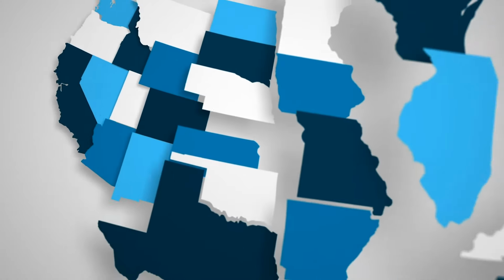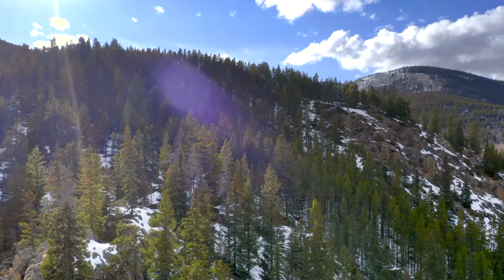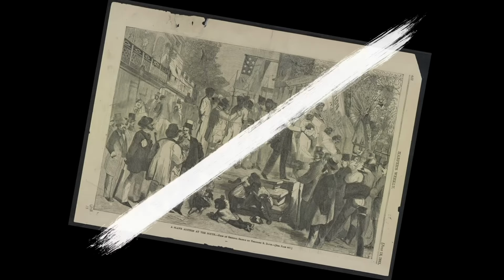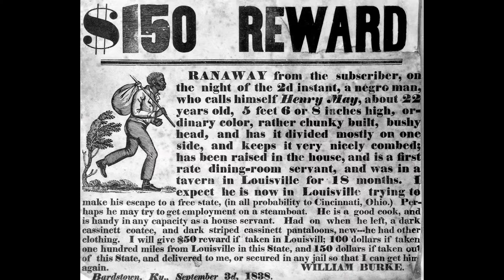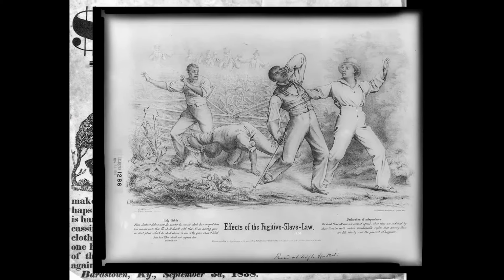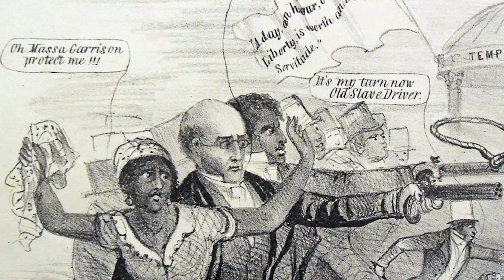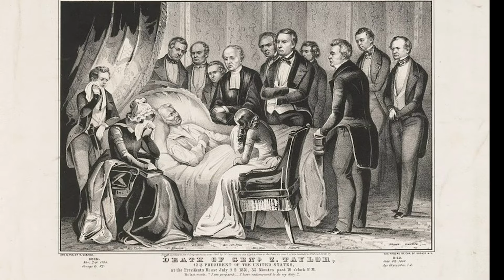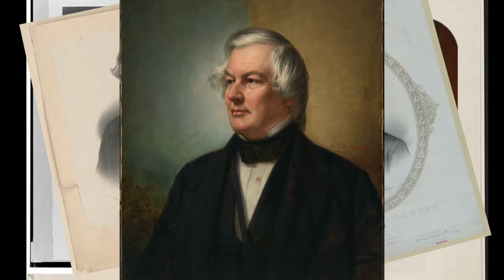The Compromise of 1850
The Compromise of 1850 was a solution to a problem that threatened to tear the United States apart limb from limb. After the Mexican American war, American leadership had many difficult choices to make about slavery, territorial acquisition, and the future of the United States. In this video, we discuss why the compromise of 1850 was necessary, how it was constructed, and what it did.

As I say in the video, I made this video largely because I was interested in learning more about the legacy of Millard Fillmore.

Again, as I say in the video, I personally feel as though many of these articles are missing historical context, and I think that this video provides that necessary context.

Specifically regarding the article written by the UB Black council and the claim that Fillmore referred to African Americans as a "wretched race", I would have those interested in learning more refer to this publication:

Page 447 of this book quotes Millard Fillmore as referring to black people as a "wretched population". This may be what the UB Black council was referring to. As I say in the video, I encourage you to explore this further so that you can come to your own conclusion about Fillmore and the meaning behind what he wrote there.